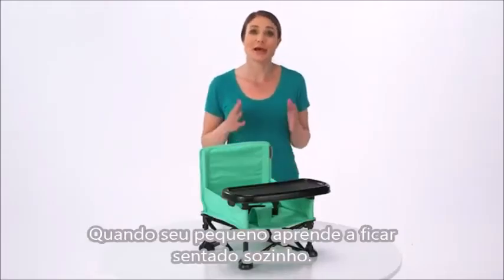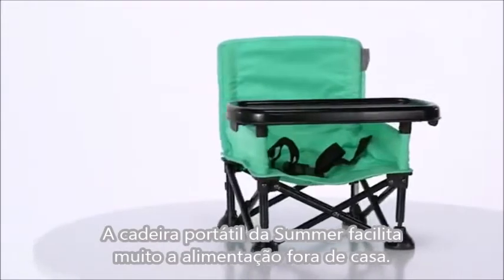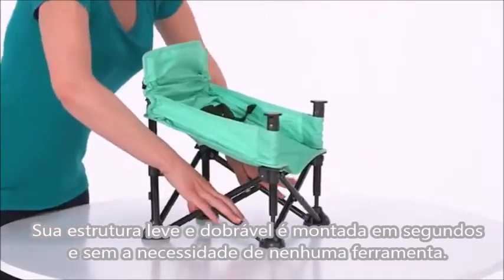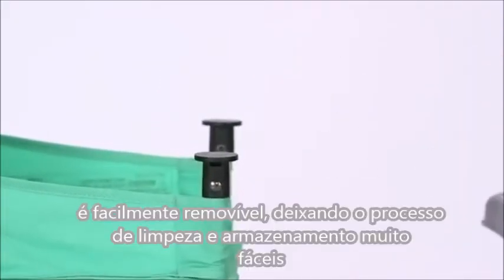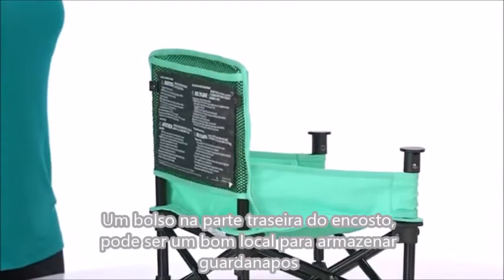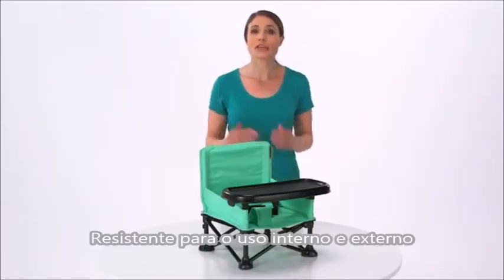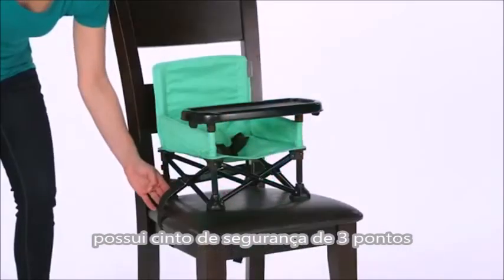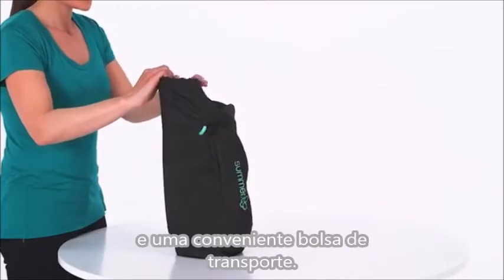Cadeira Dobrável Summer | Girotondo - SU13404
Portátil, pode ser montado e desmontado
em segundos. Pode ser usado fora ou dentro
de casa, com sacola para transporte. Possui
um cinto de 3 pontas e outro para fixar na
cadeira de adulto. Com bandeja removível,
lavável em máquina e com bolso para
armazenamento traseiro.